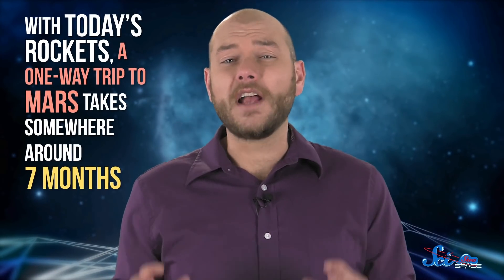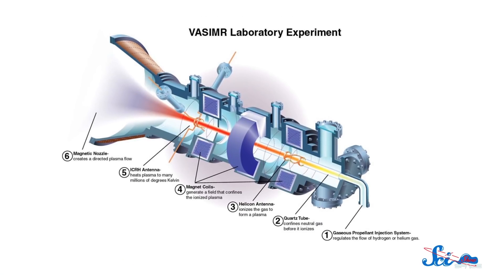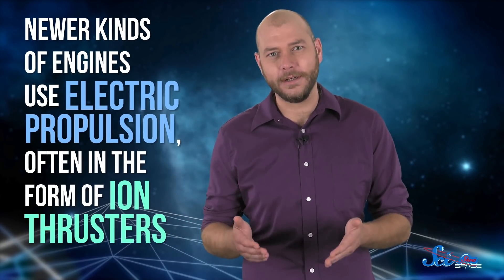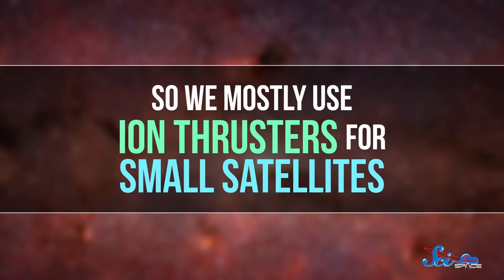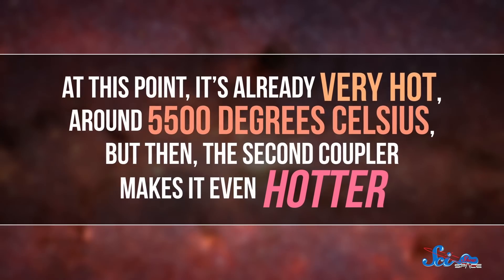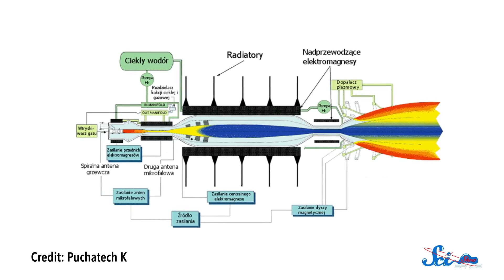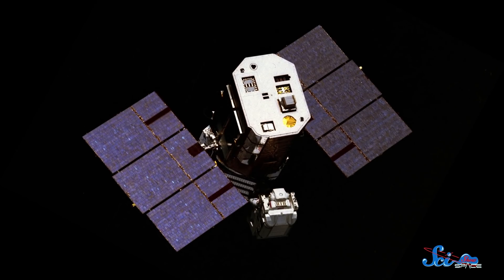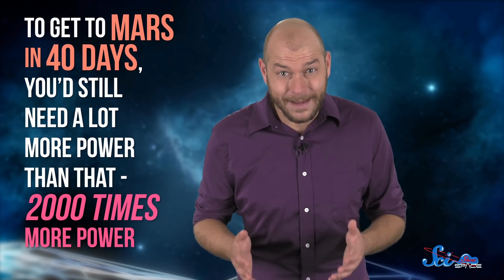The VASIMR Engine: How to Get to Mars in 40 Days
Chemical engines can only move us through the solar system so quickly, but a faster method is being engineered right now that could get us to Mars in just 40 days!

Sam Lutfi, Kevin Knupp, Nicholas Smith, Inerri, D.A. Noe, alexander wadsworth,